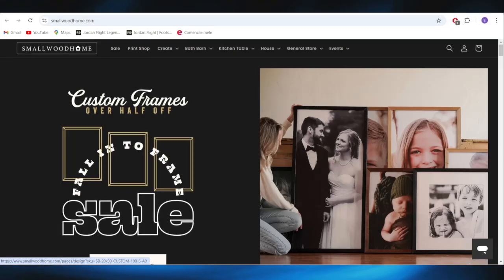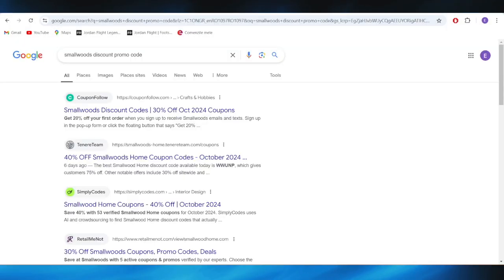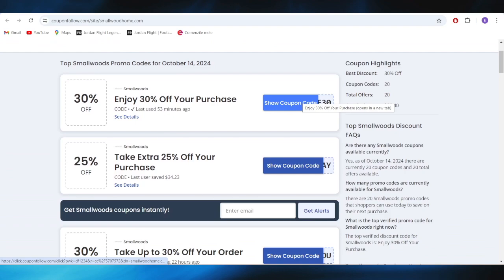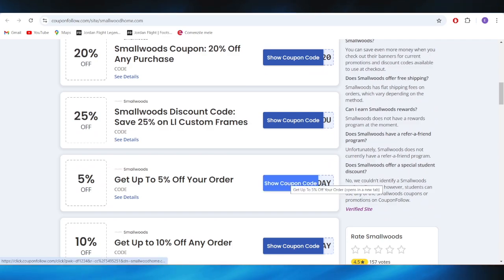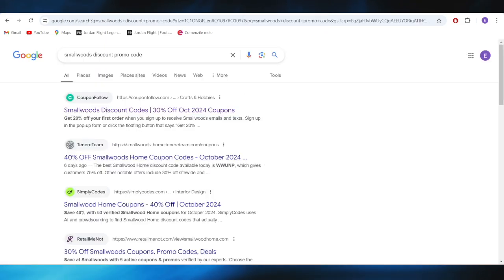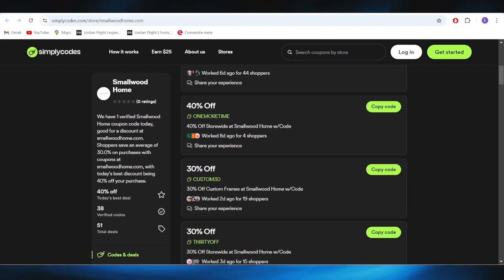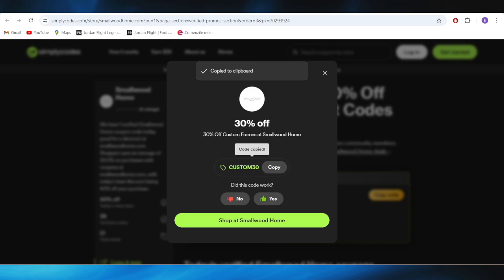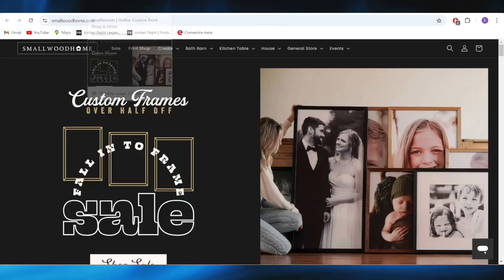HOW TO GET BEST SMALLWOODS DISCOUNT PROMO CODES IN 2025 (FULL GUIDE)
In this video, I am going to show you how to get the best Smallwoods discount promo codes in 2025. If you’re shopping for home décor, I will guide you on how to find and use the latest Smallwoods promo codes for great savings. This guide will help you get the best deals at Smallwoods in 2025.

0:00 INTRO
0:05 GET BEST SMALLWOODS DISCOUNT PROMO CODES